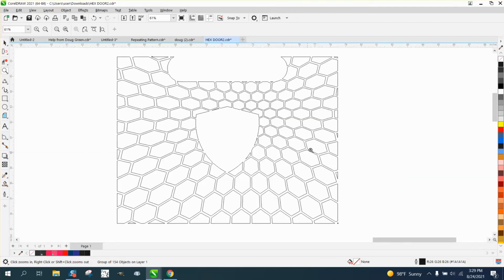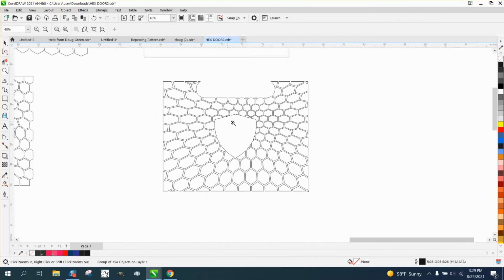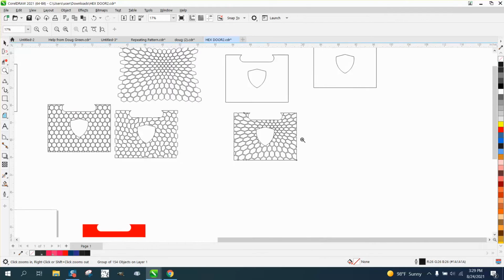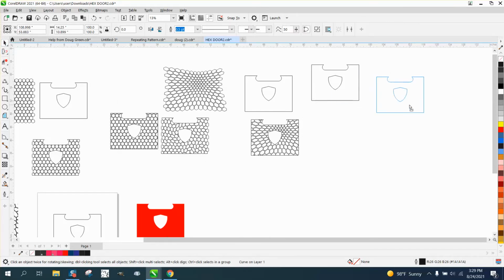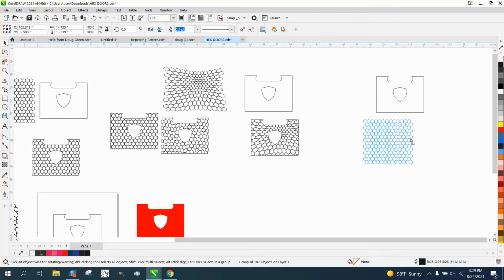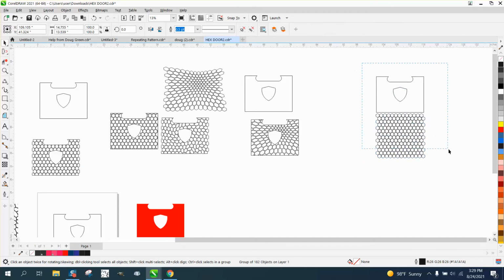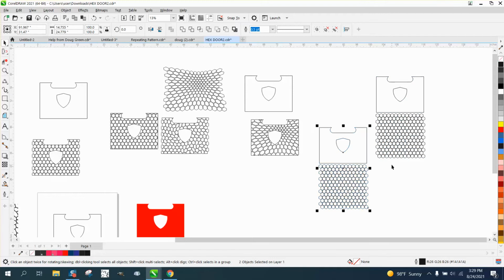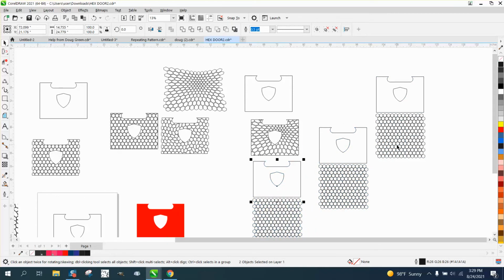Corel Draw Tips & Tricks Hexagon pattern Part 2